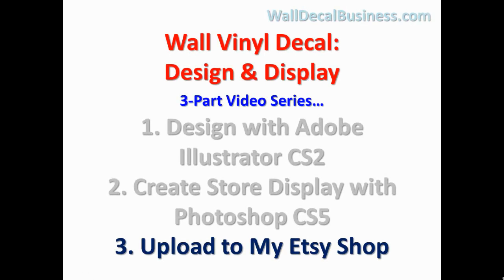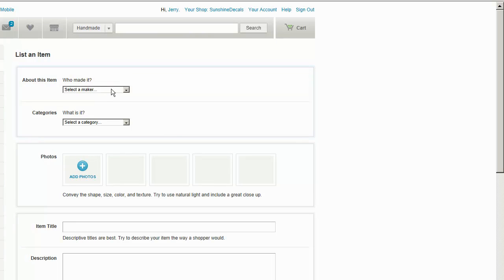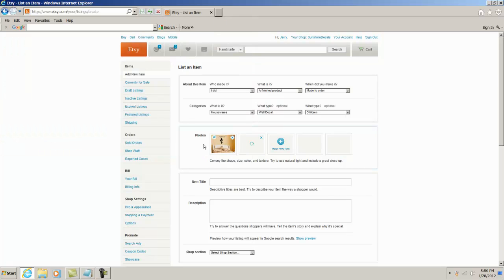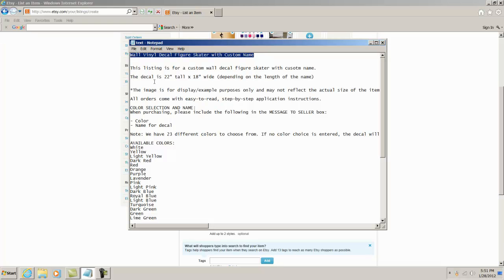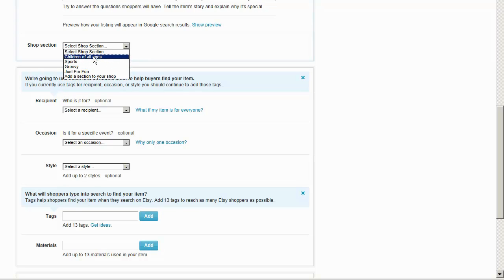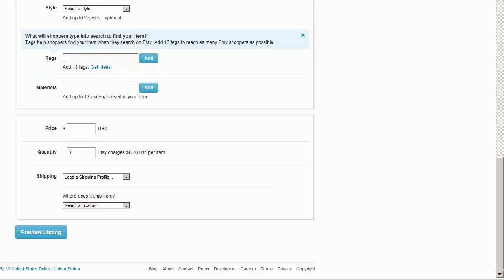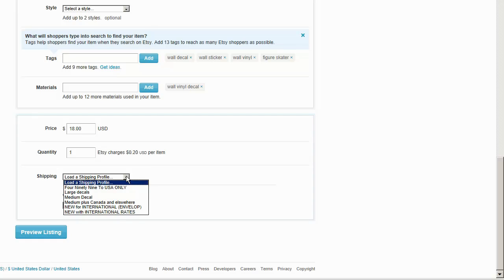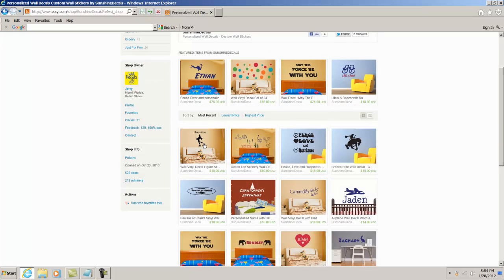Upload Photo to My Etsy Shop Listing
- In this video 3 of a 3-part video series I show you how I copy the image from adobe Illustrator to Photoshop to create a picture that I will use to upload for a store listing on my Etsy shop.

This video series is as follows:
Video 1. Design with Adobe Illustrator CS2
Video 2. Create Store Display with Photoshop CS5
Video 3. Upload to My Etsy Shop